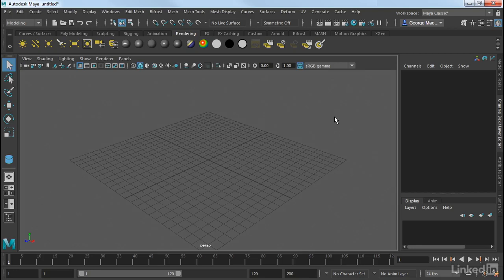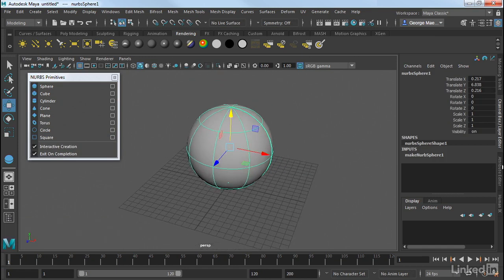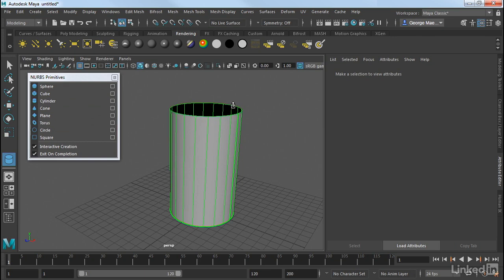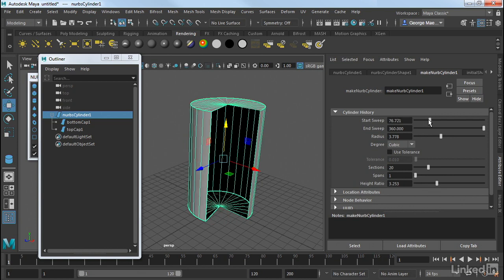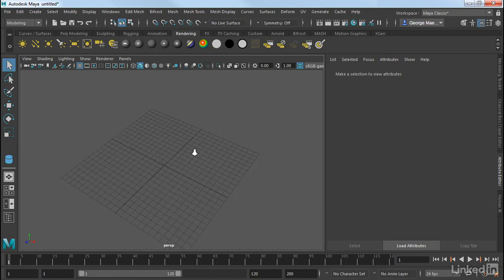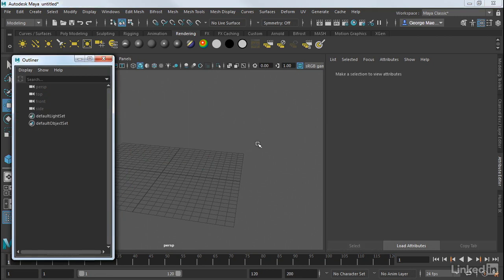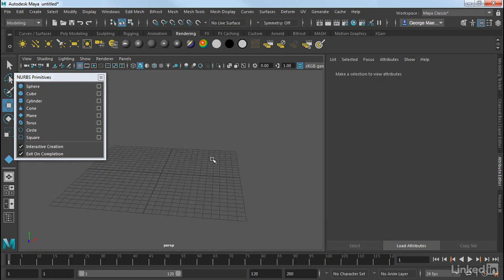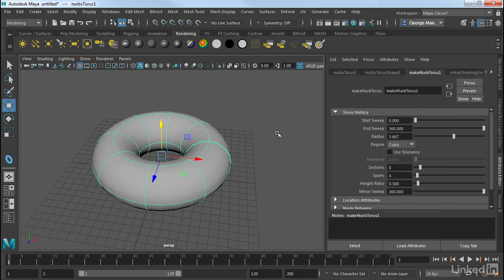050 NURBS primitives